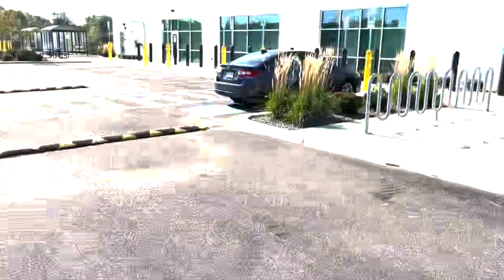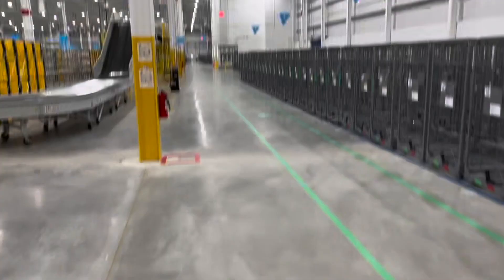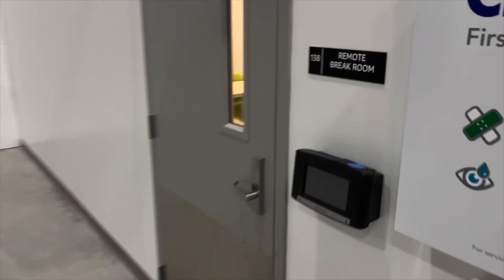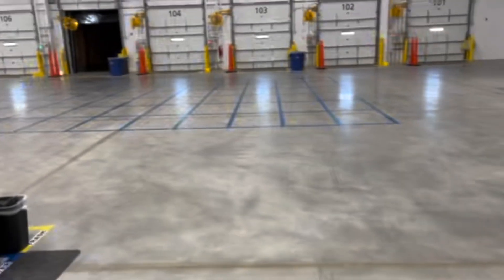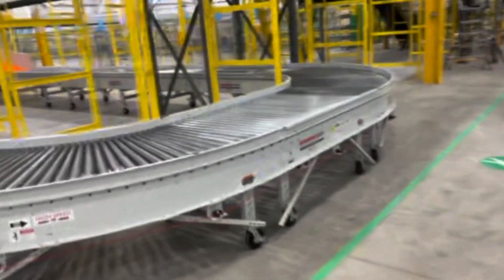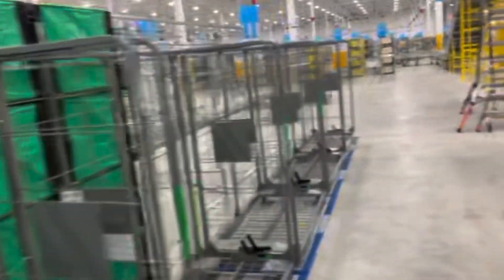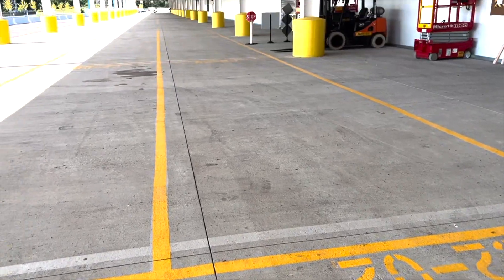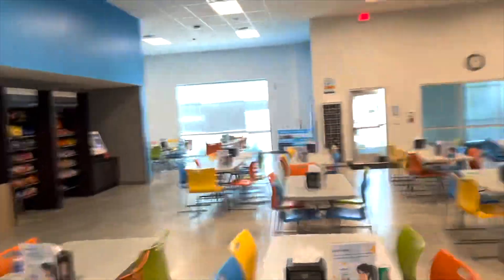MY NEW AMAZON DSP LOCATION TOUR : AMAZON DRIVER BUILDING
🚀 Join the People First Community! 🚀

Are you ready to fuel your entrepreneurial journey? Look no further! Join the People First Community, your ultimate destination for unlocking immense knowledge about Amazon strategies, the trucking industry, entrepreneurship, business insights, and much more. It's like Facebook, but better. Connect with like-minded individuals, learn, collaborate, and grow together. 🌱

🎬 Using My Videos? Please Ask! 🎬

I'm more than happy to collaborate and share the content that resonates with you.

⭐ Explore My Educational Programs! ⭐

Interested in diving deeper into the trucking industry, Amazon strategies, wealth building, or business growth? I've created comprehensive programs with over 1000 students who have experienced success. An astounding 93% of them have completed the programs with remarkable achievements. If you're eager to learn more about the trucking industry, Amazon strategies, wealth building, or business growth, my programs are tailored to provide you with valuable insights and actionable steps.

🙌 About Me: Sidney Tarver, X NFL Player 🙌

Hey there, I'm Sidney Tarver, a former NFL player who proudly represented the Jacksonville Jaguars and Cleveland Browns. After my NFL journey, I ventured into the world of entrepreneurship by starting a logistics company. This bold move allowed me to craft the life I've always desired.

Don't forget to check out my podcast for in-depth discussions and insights. ⭐